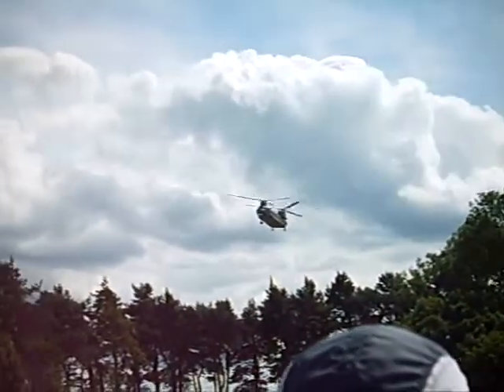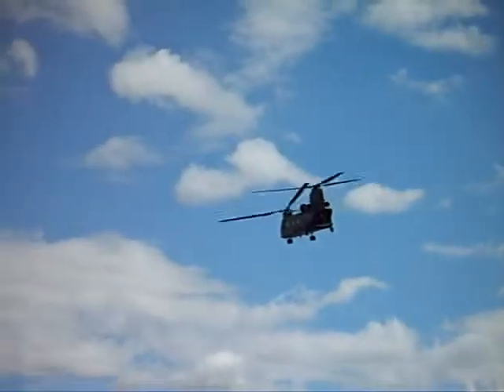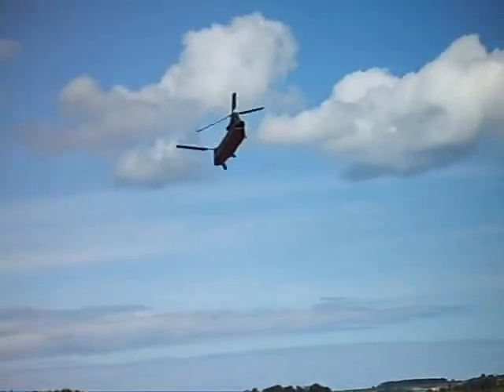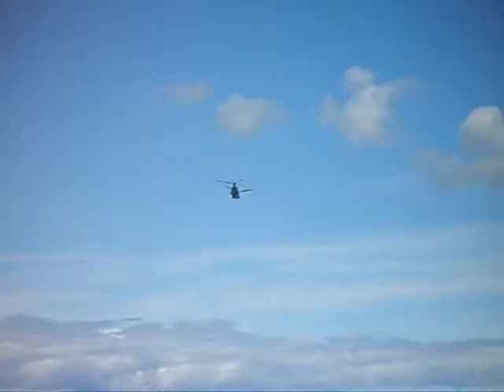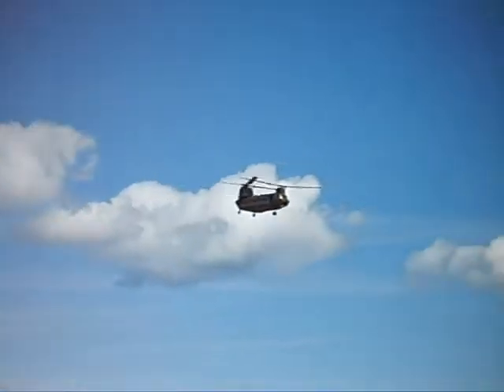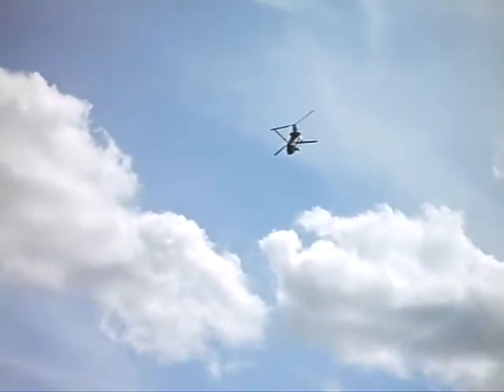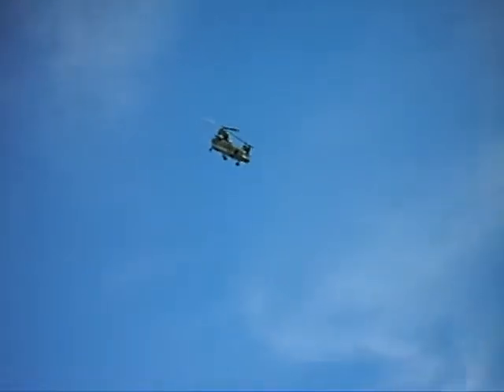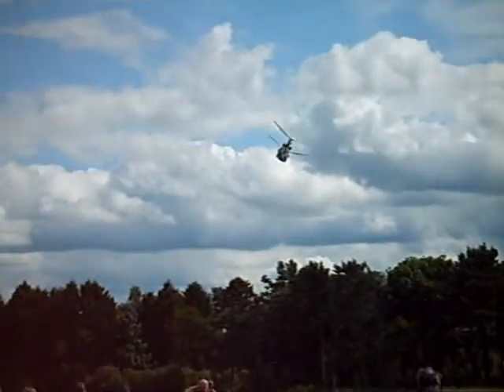East Fortune air show '09 Chinook